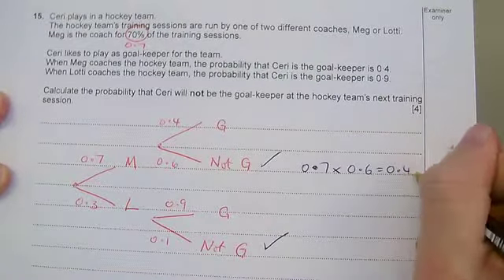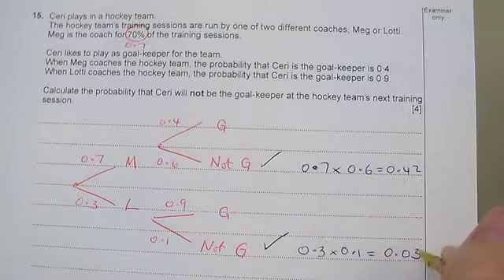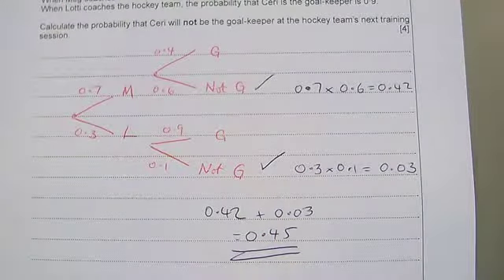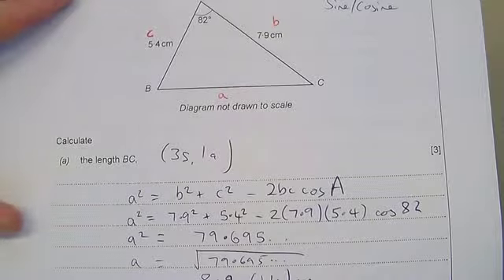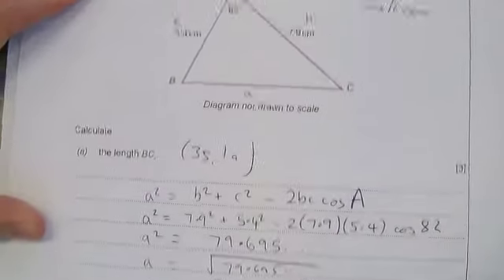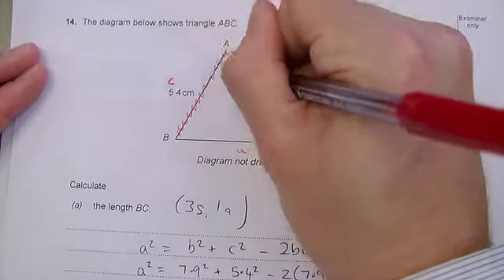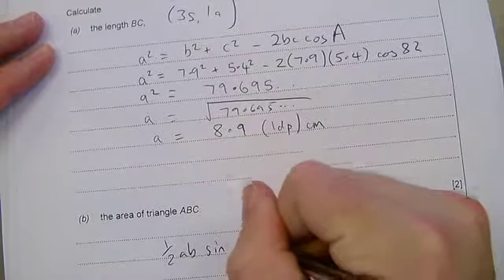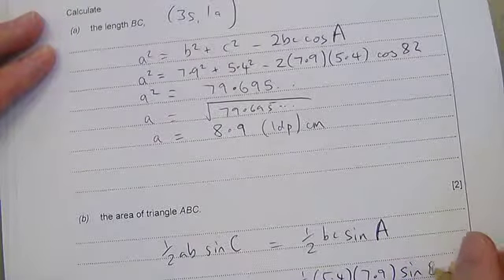Thursday 5th November Session 1 CALCULATOR